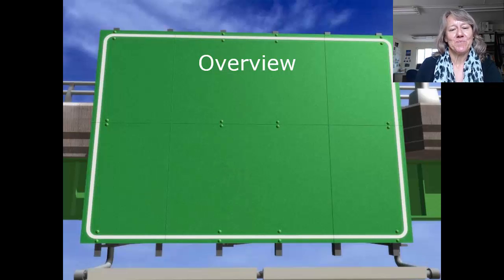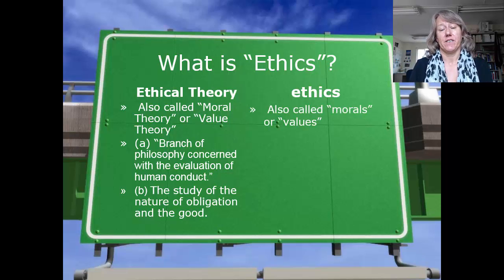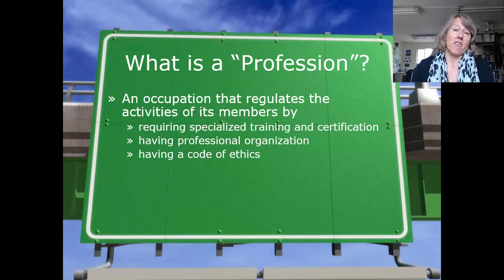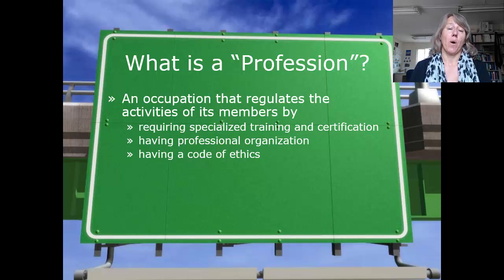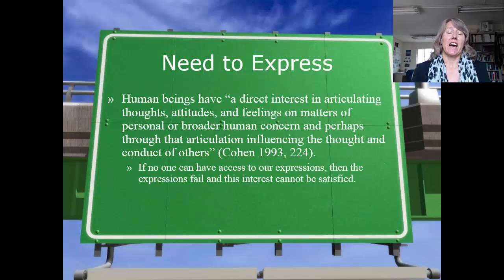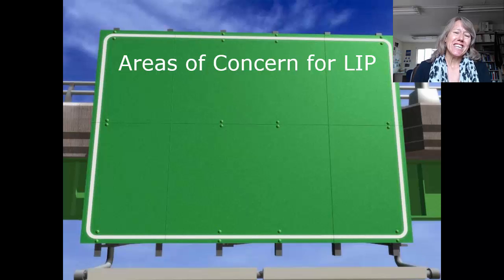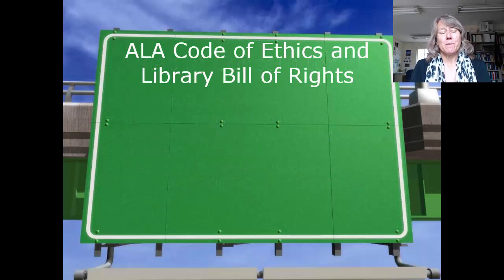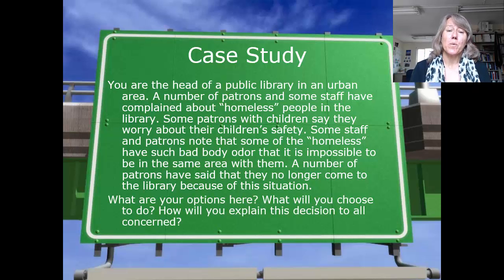IRLS504 - Information ethics